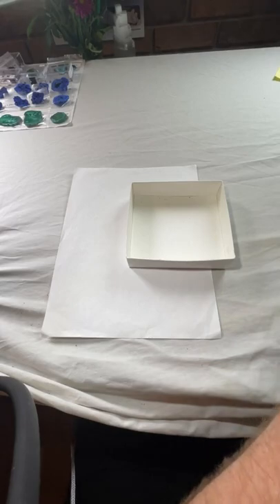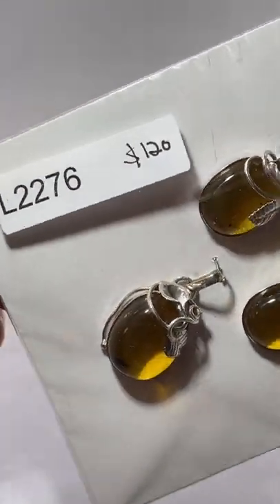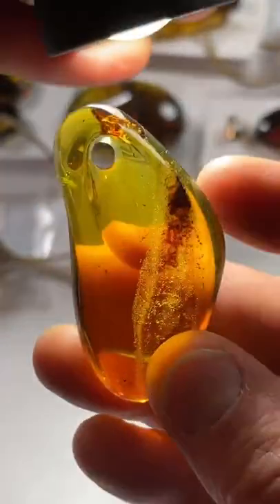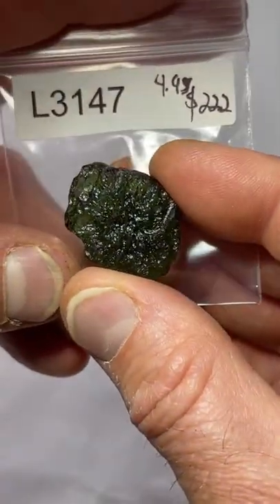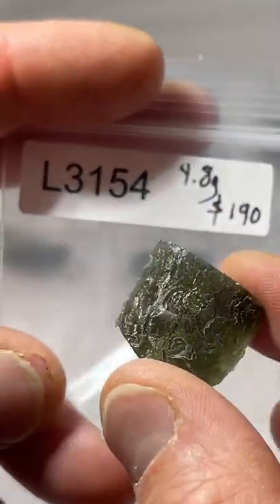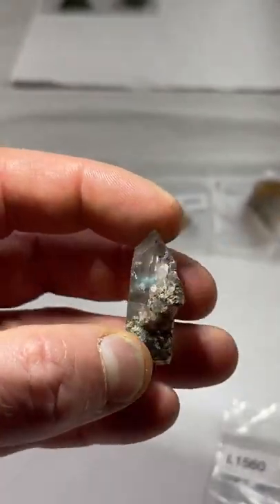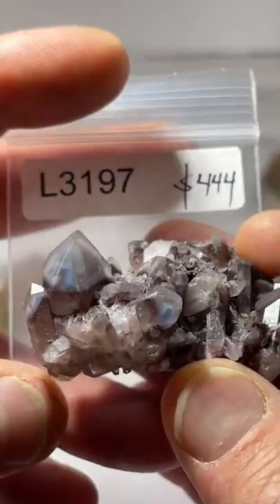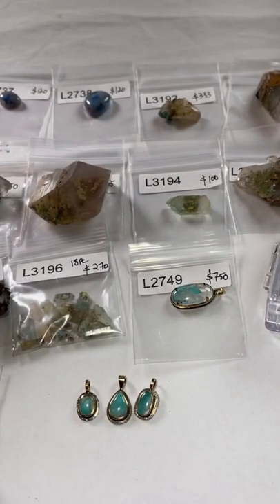LIVE NO 33 - Part 2 - April 3, 2022